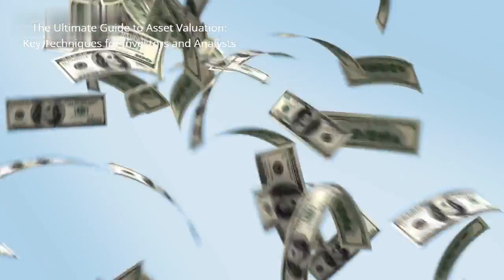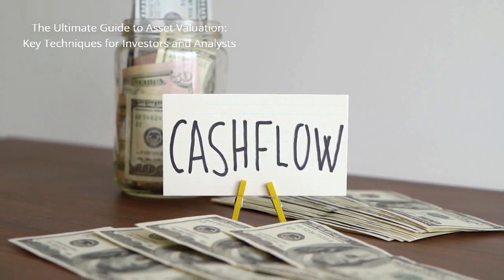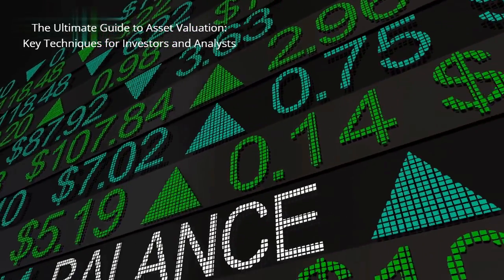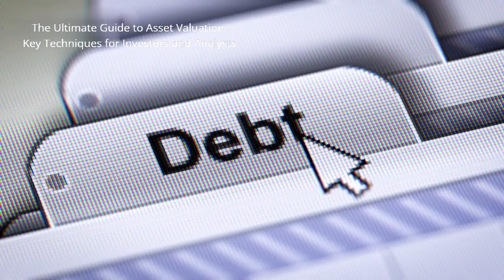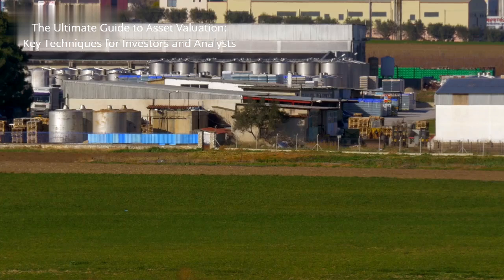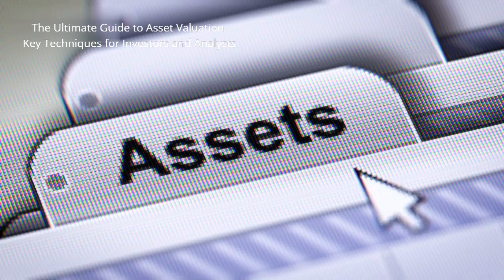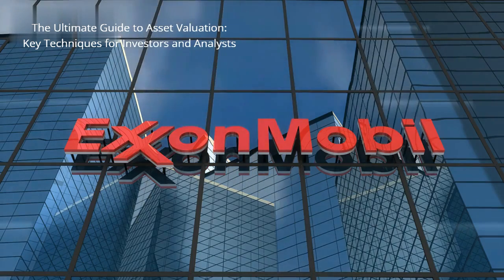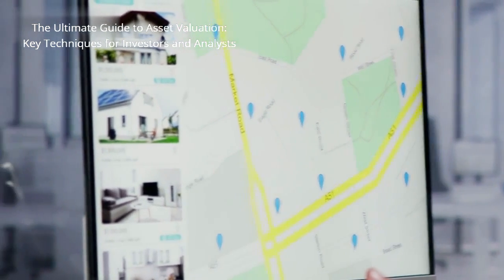What Makes Financial Analysis So Compelling? Discover Essential Valuation Strategies!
"🌟 Want to know how to accurately value companies? In this video, we break down the top 6 company valuation methods including Discounted Cash Flow (DCF), Market Multiples, Net Asset Value (NAV), Comparable Transactions, Residual Income, and Market Capitalization. 📈💰 Whether you’re into tech, construction, or any other industry, we’ve got the insights you need! Learn how to apply these techniques effectively to make informed investment decisions. Drop your questions in the comments below. 👇💬